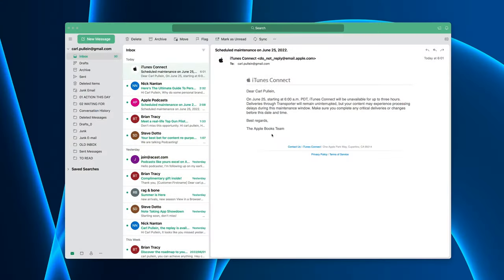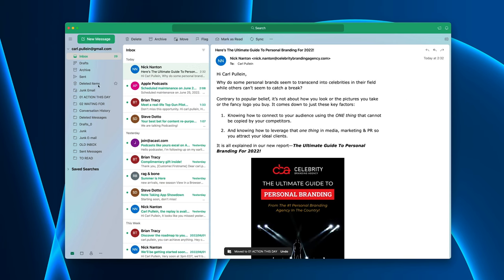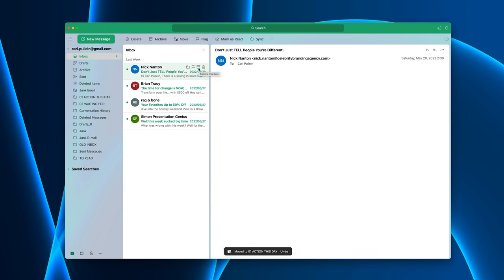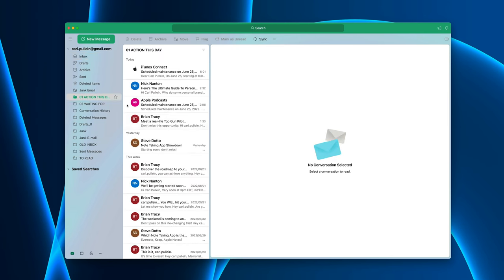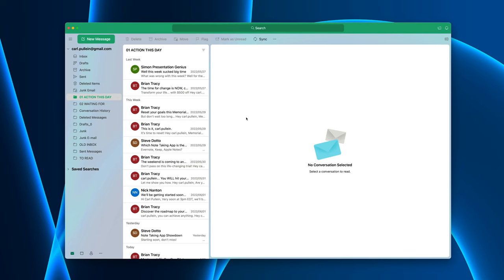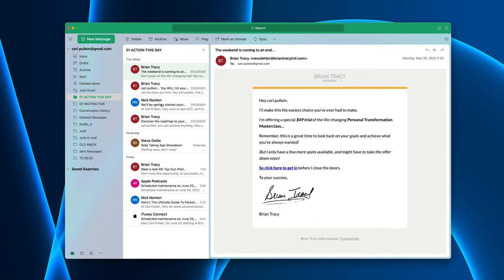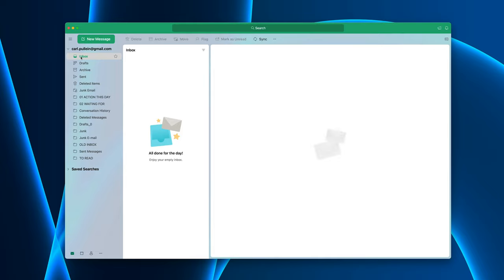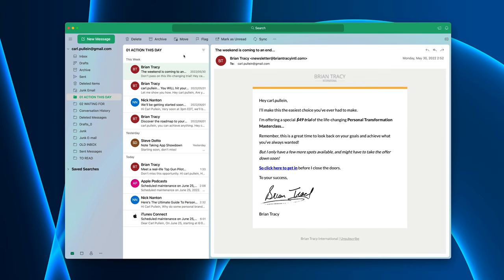How I manage My Email (80+ Emails / Day)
This week, I show you how I manage my email and stay on top of it without overwhelm or missed deadlines.

LINKS

How To Prioritise Your Work With The Eisenhower Matrix.